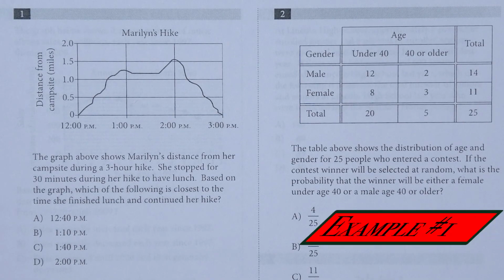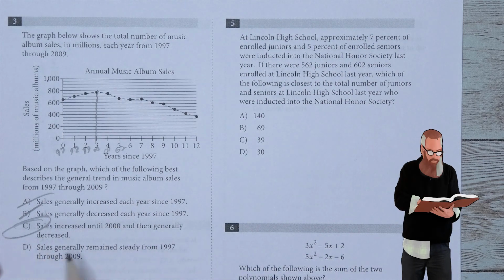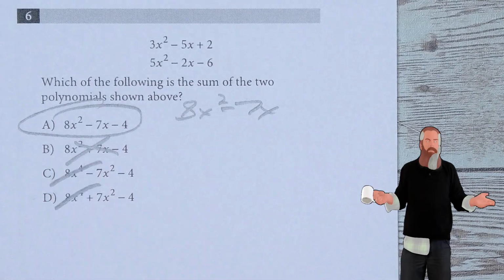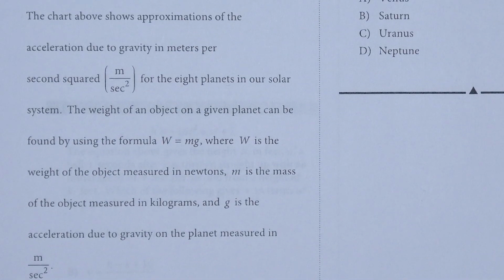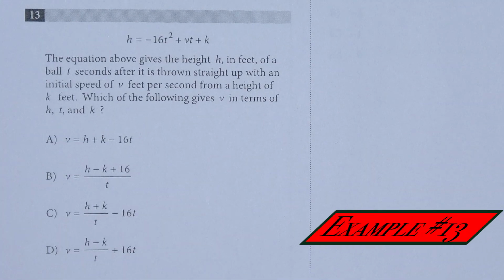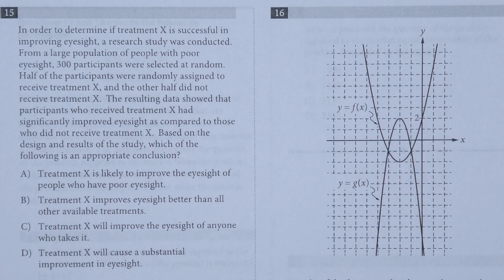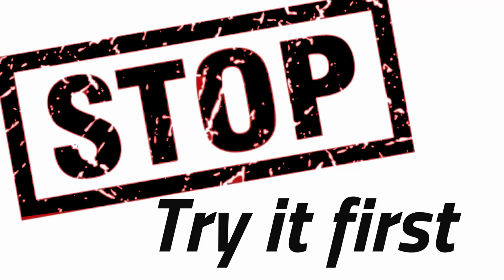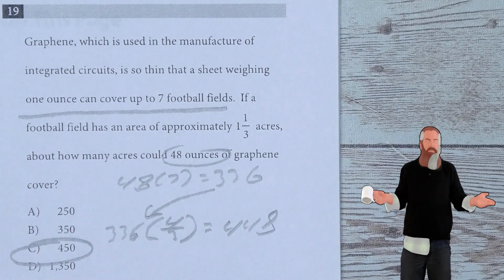College Board Practice Test #3 Part 4 #1-19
00:00 Intro
00:23 #1
00:59 #2
01:43 #3
03:09 #4
03:52 #5
05:09 #6
05:52 #7
05:59 #8
06:56 #9
07:44 #10
08:39 #11
09:56 #12
10:33 #13
11:44 #14
12:44 #15
14:02 #16
15:01 #17
16:42 #18
17:26 #19

Song: Lullaby
Artist: Owl Nest